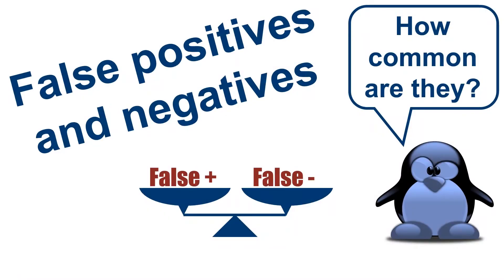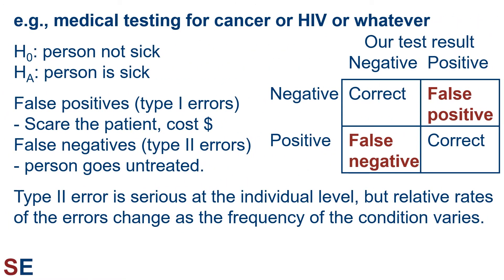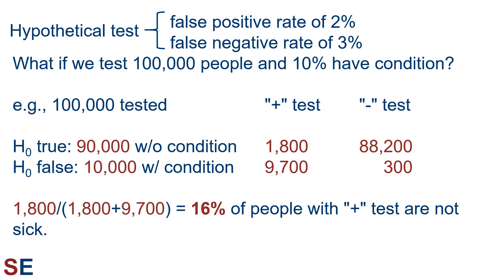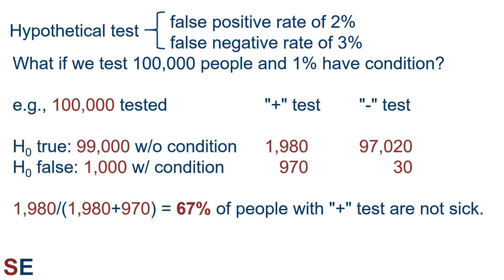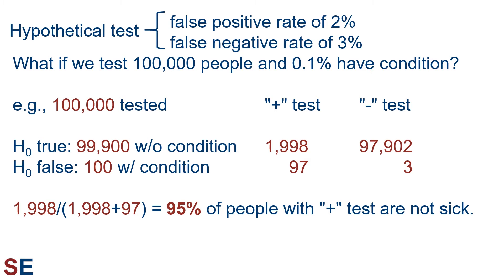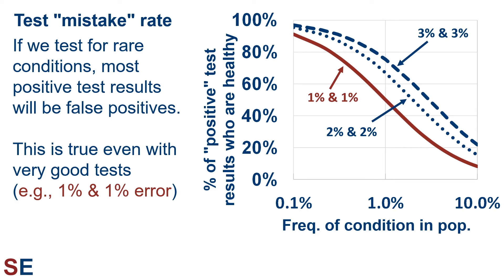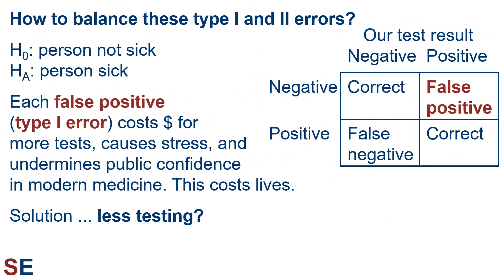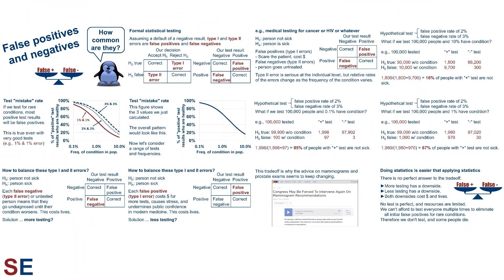False positives and negatives | StatsExamples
This video describes how the rates of false positives and false negatives can depend on the frequency of the condition or trait being tested for.

Using three examples, the video shows how even a highly accurate test can end up giving bad results most of the time. This inaccuracy is highest when the condition tested for is rare - which explains why doctors don't want to perform tests for rare conditions more than they have to.

A major problem for modern medicine is how to balance the downsides of too little testing versus too much testing.

This is the video that answers the question: what is the risk of false positives and negatives?